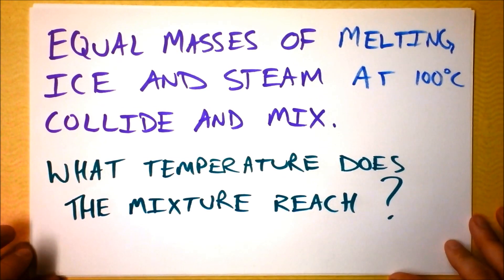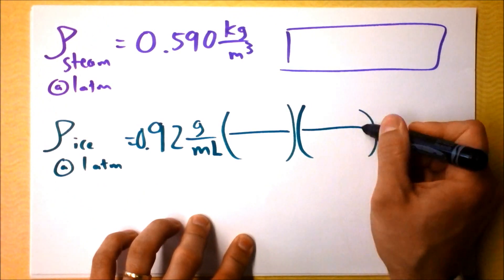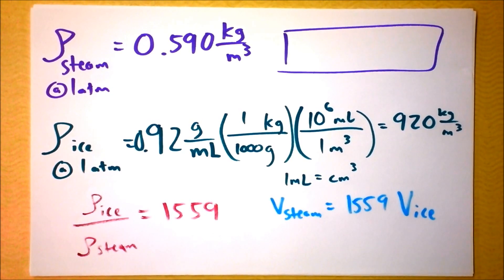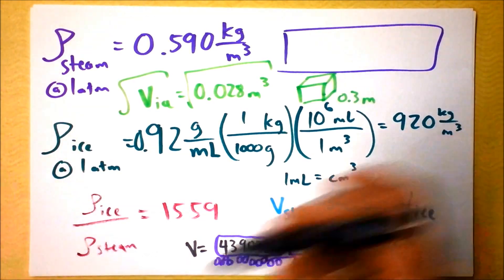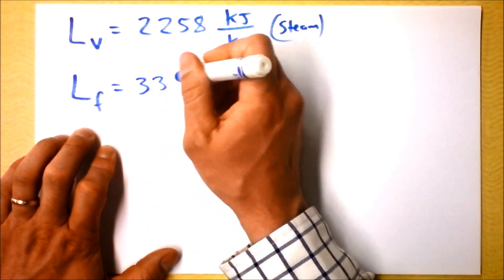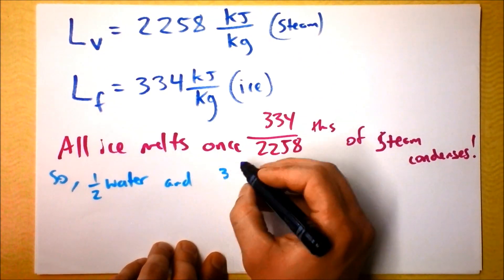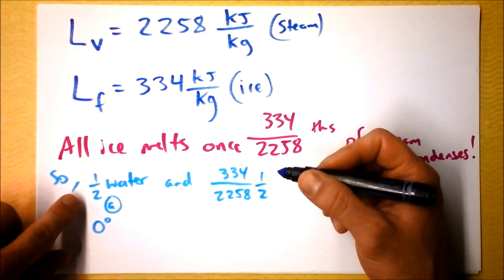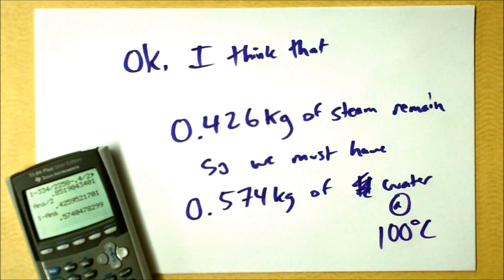Latent Heat, Phase Change, and Heat Capacity - Worked Example | Doc Physics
So these two bundles of water slide into a bar...

No, but seriously.  I am just working a cute problem that emphasizes just how much energy is released when steam condenses.  That's the real reason that you want to insulate cool drinks on a humid day.  It's not conduction - I'll tell you that much!